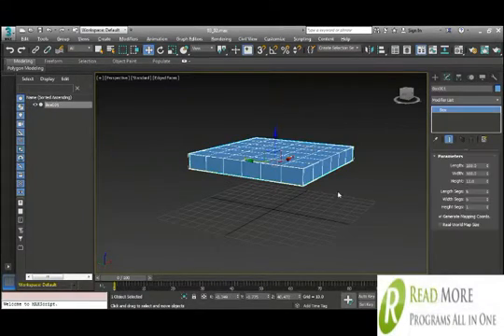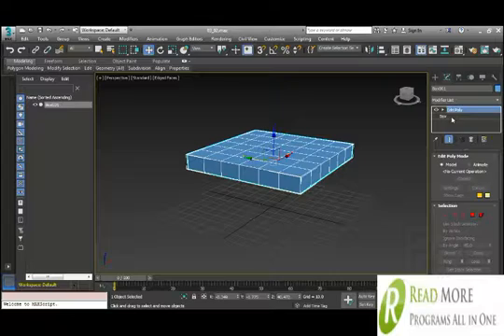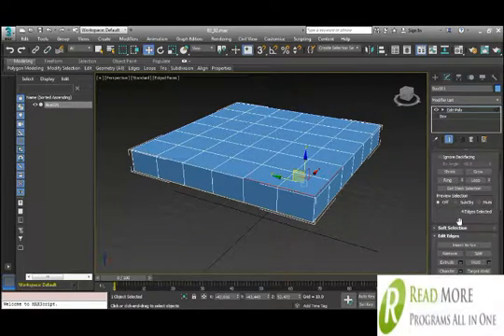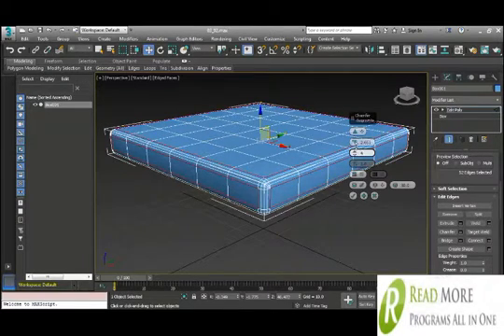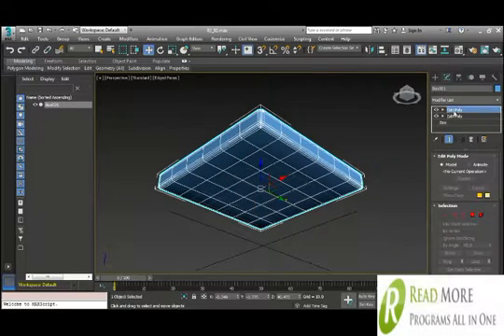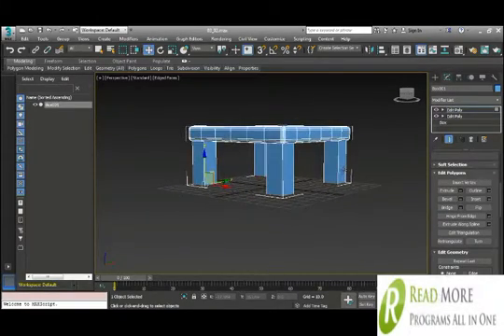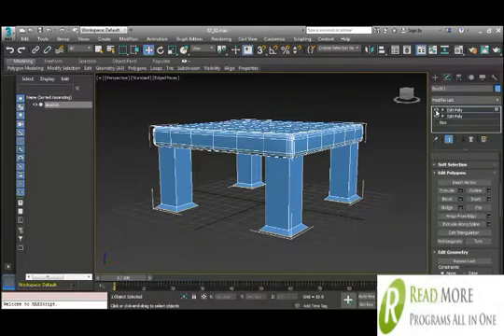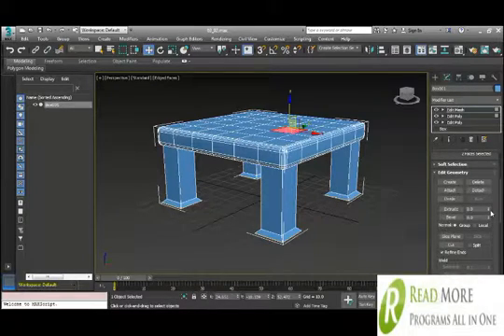017 Polygon modeling tools